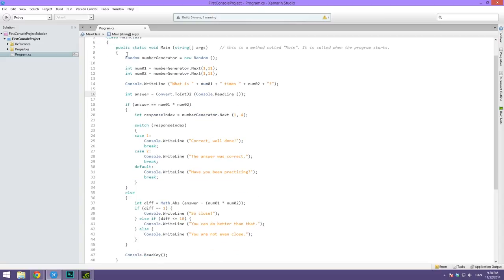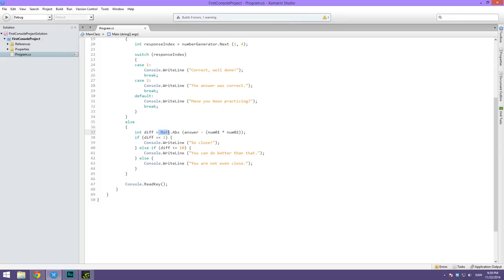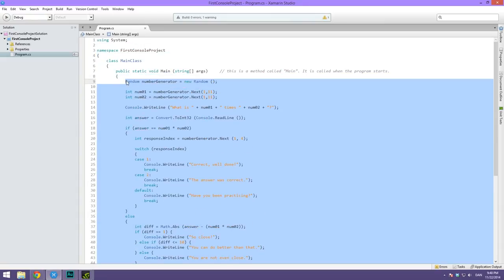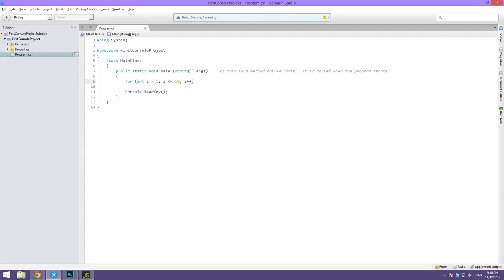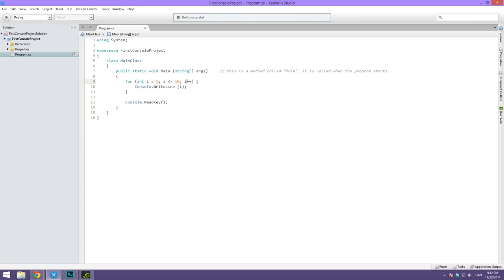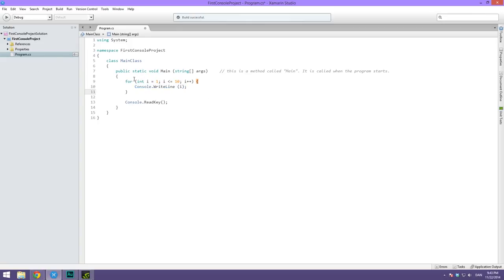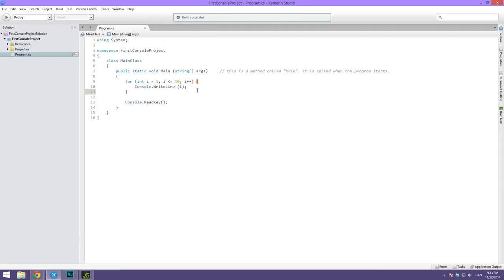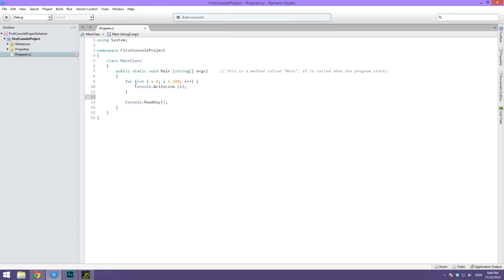6 How to program in C FOR LOOPS Beginner Tutorial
For more programs or tutorial visit : forprogrammingstudents.blogspot.com